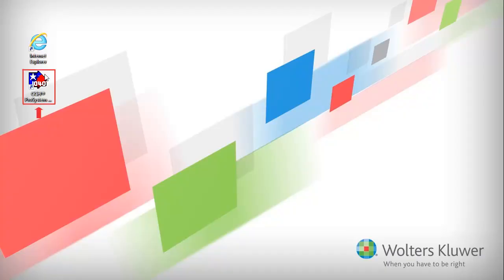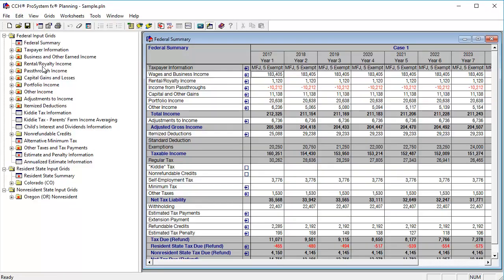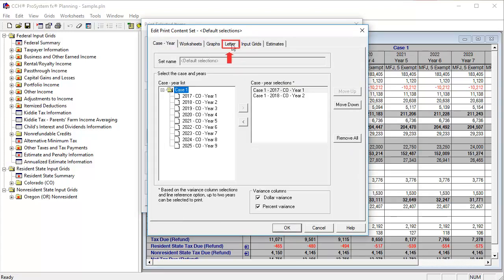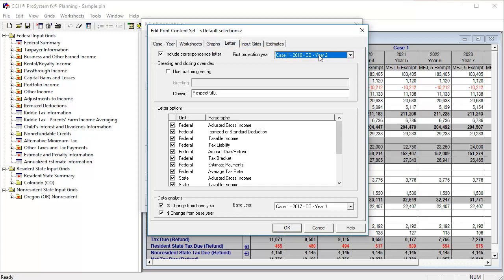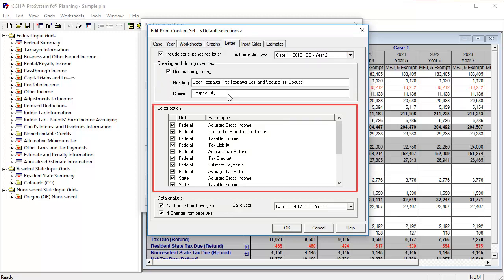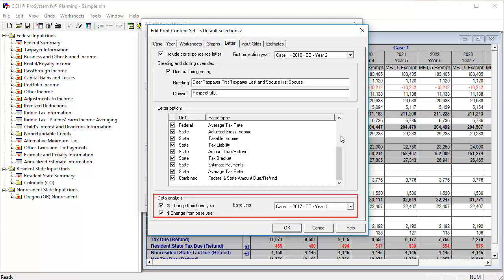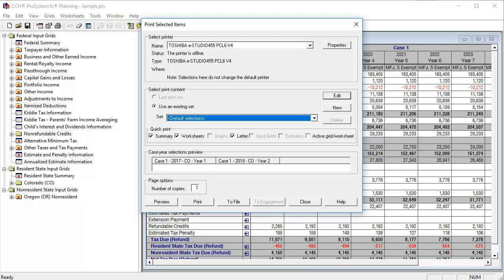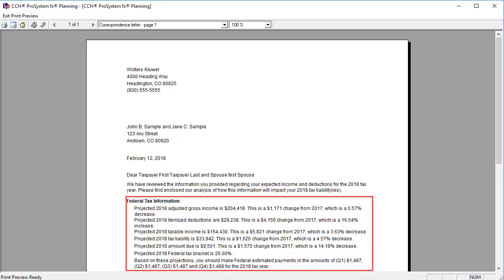CCH® ProSystem fx® Planning: Printing Correspondence Letters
This video shows how to print correspondence letters using CCH® ProSystem fx® Planning.